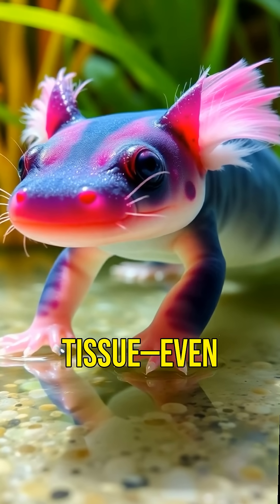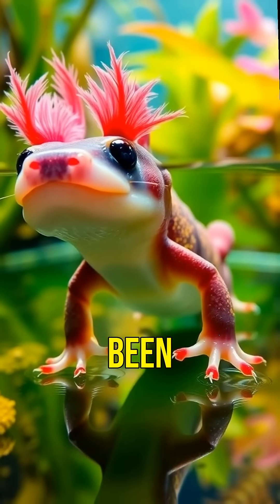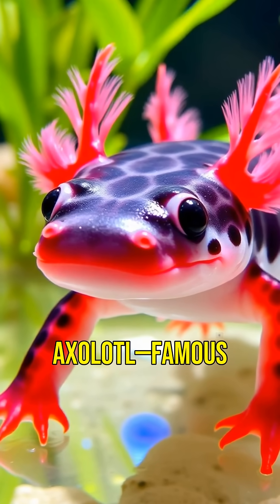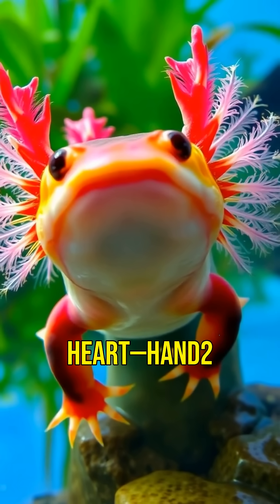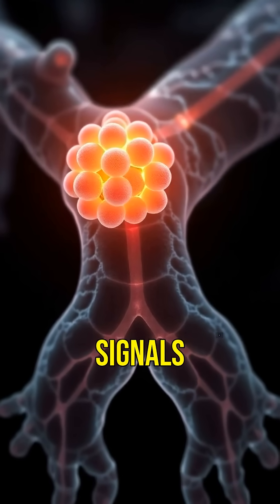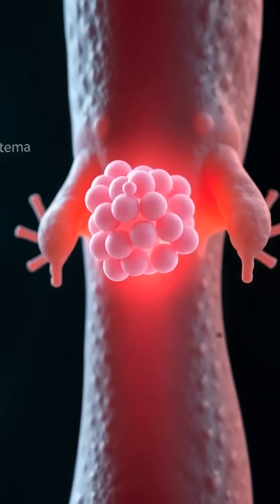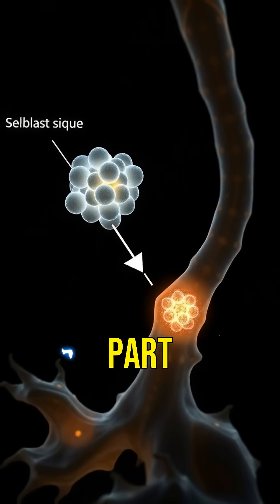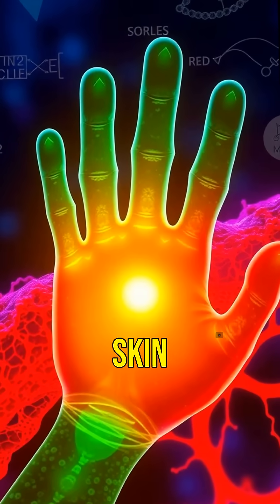This Gene Could Regrow Human Tissue!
A new scientific discovery recently published that could change the future of medicine.